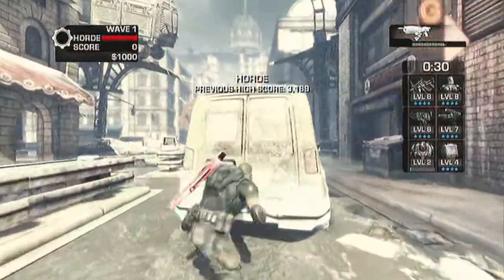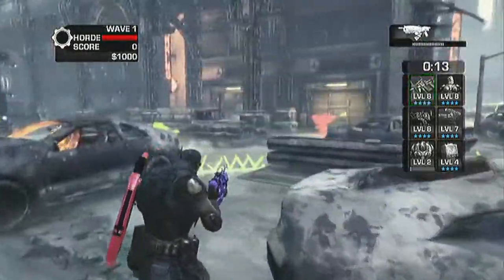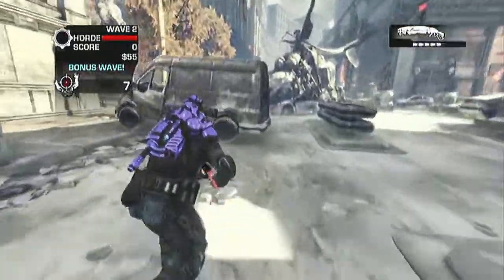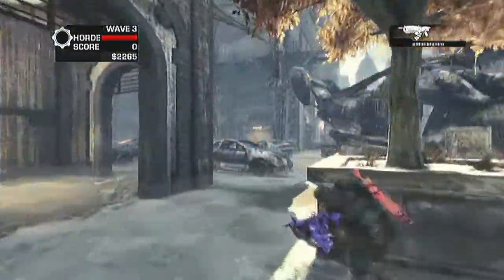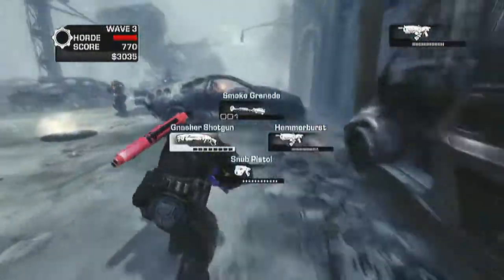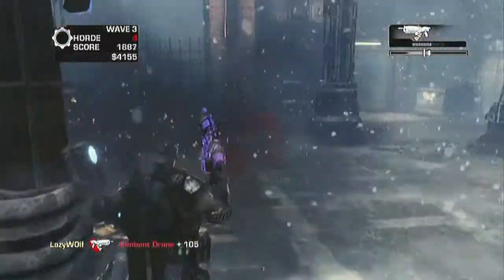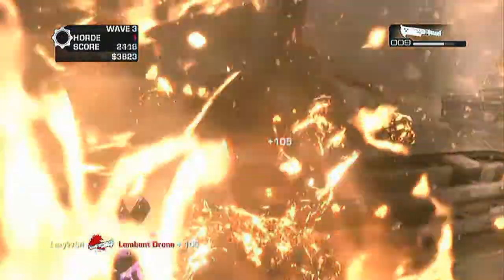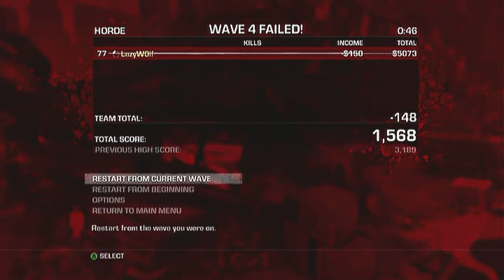Gears of War 3: Ice Cleaver Tutorial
Where and how to find the elemental cleaver on the map, Raven Down.